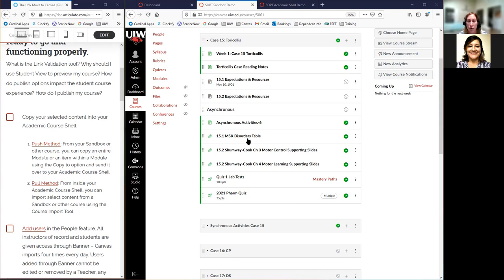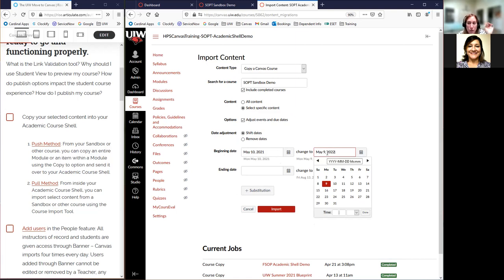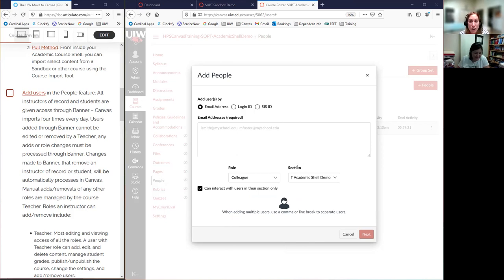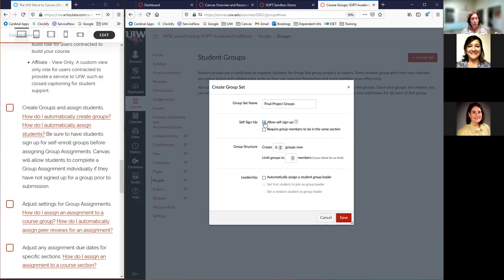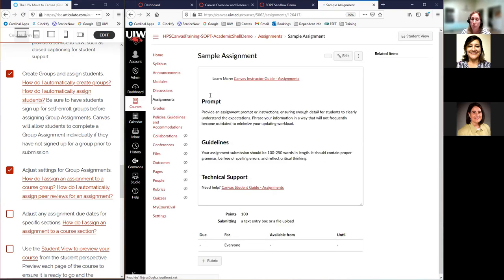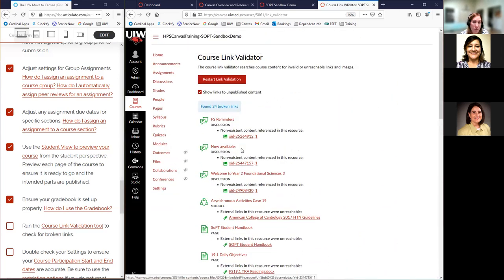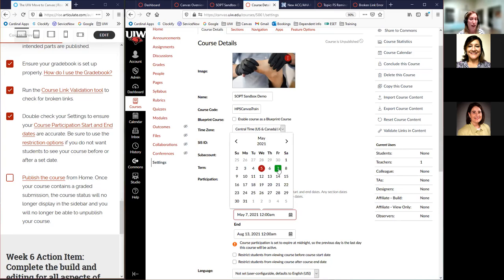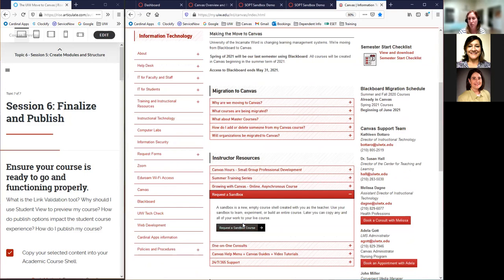SOPT May 5 Finalize and Publish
Ensure your course is ready to go and functioning properly. What is the Link Validation tool? Why should I use Student View to preview my course? How do publish options impact the student course experience? How do I publish my course?